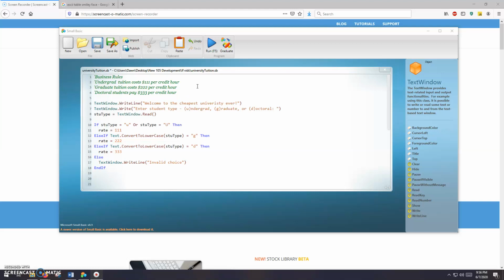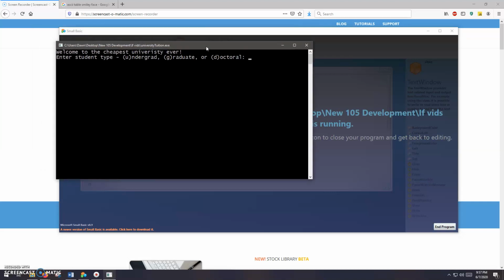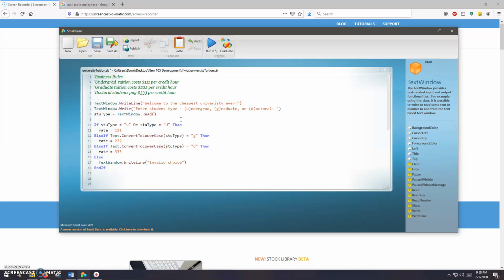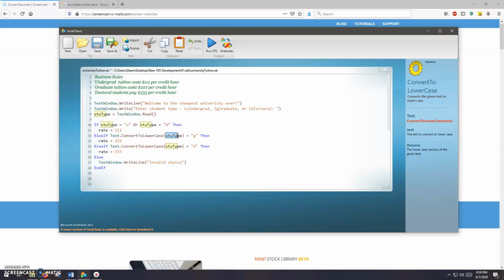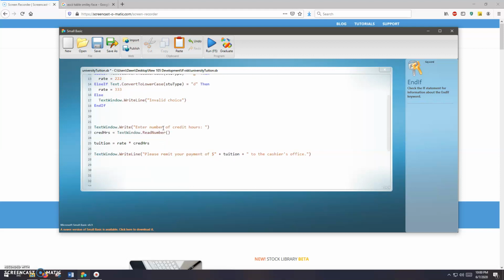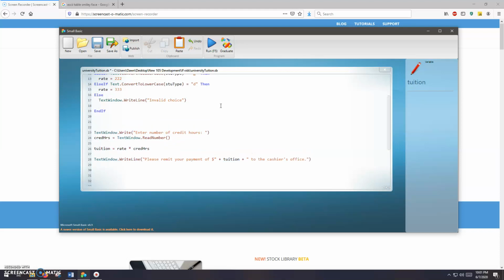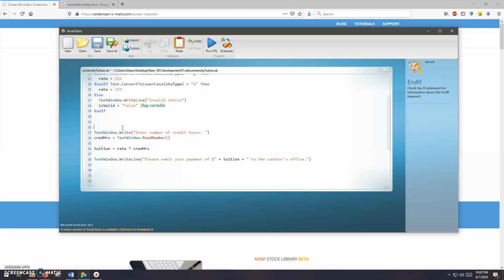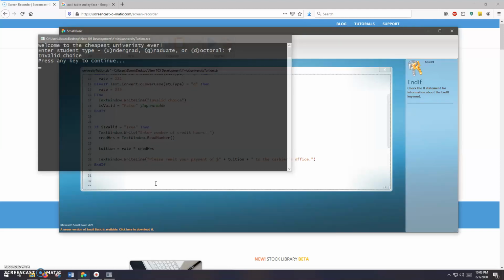University Tuition Calculator